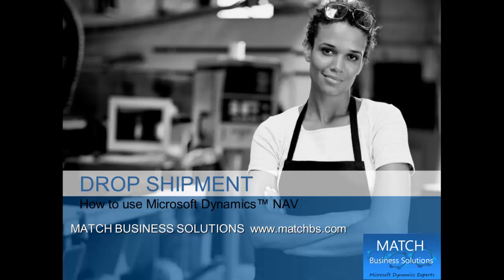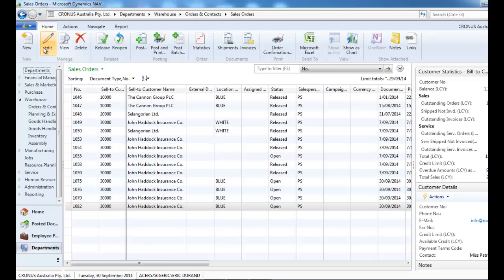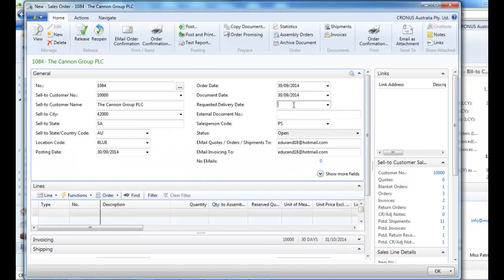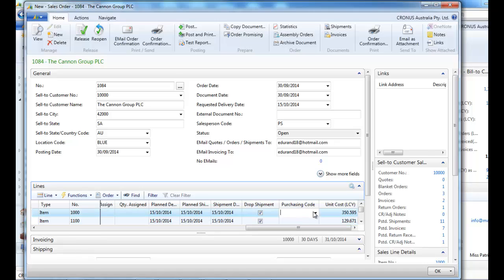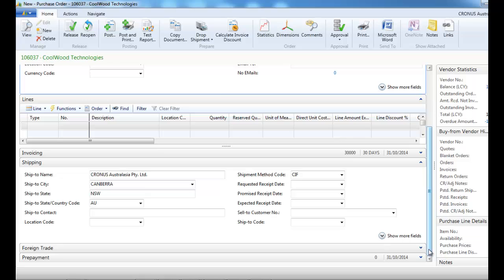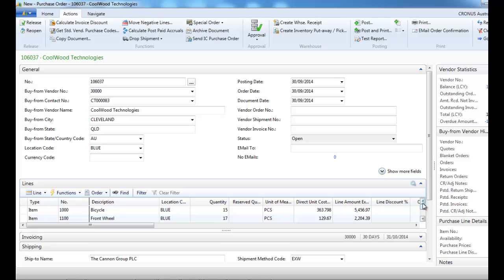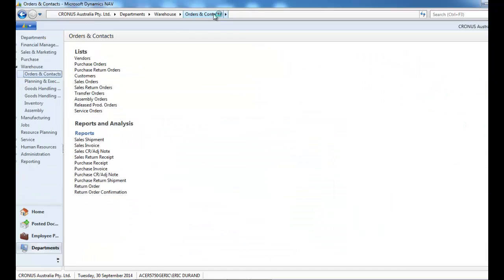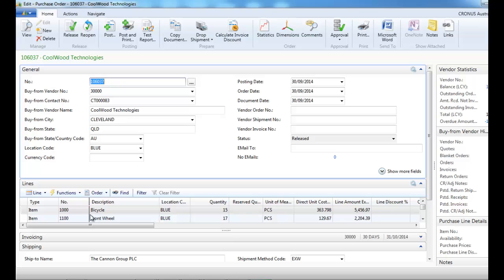How to use Dynamics NAV Drop Shipment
How to use Dynamics NAV Drop Shipment, presented by Match Business Solutions